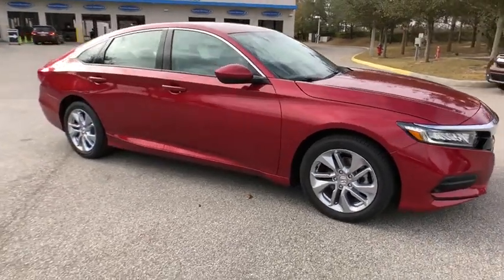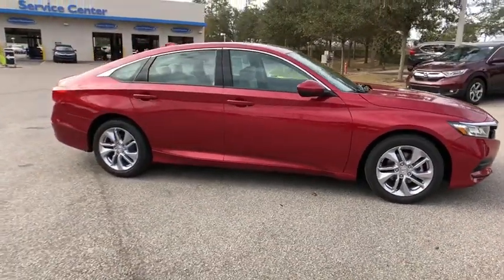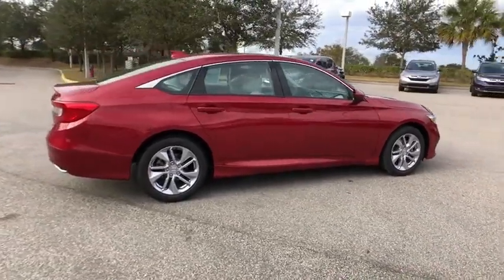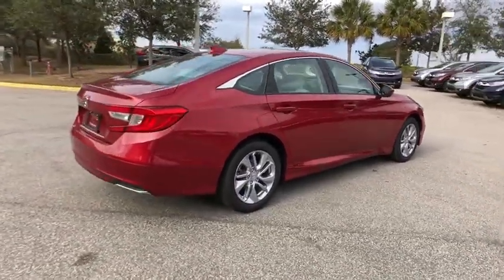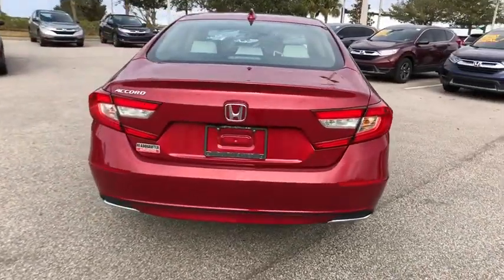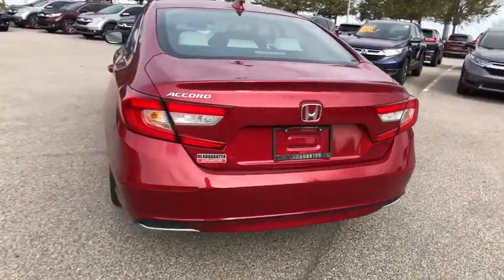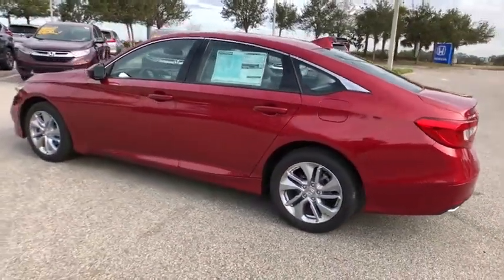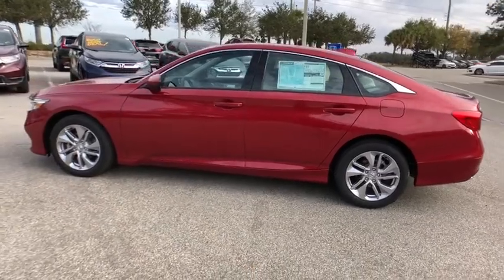2018 Honda Accord Sedan Winter Garden, Clermont, Winderemere, Winter Park, The Villages, FL JA080851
2018 Honda Accord Sedan LX - Stock#: JA080851 - VIN#: 1HGCV1F15JA080851

Headquarter Honda
17700 State Road 50

Low Financing and Leasing Available. Headquarter Honda is very proud to offer this attractive 2018 Honda Accord LX 1.5T in Radiant Red Metallic.We are conveniently located just a few minutes West of Downtown Orlando, just off the Florida Turnpike between Winter Garden and Clermont! It s one of the easiest drive in Central Florida! Remember: Headquarter Honda Gets You There! So take the easy drive from almost anywhere in Central Florida to visit us or just call one of our Professional Inventory Specialist for more information and schedule a VIP appointment.